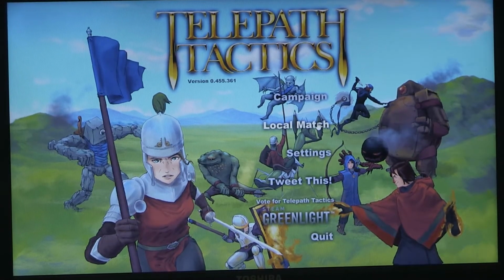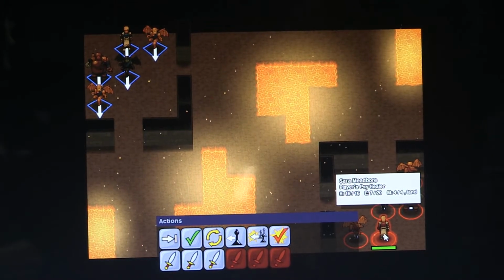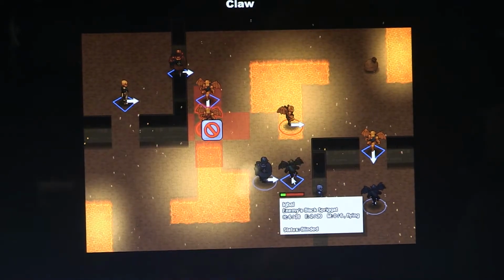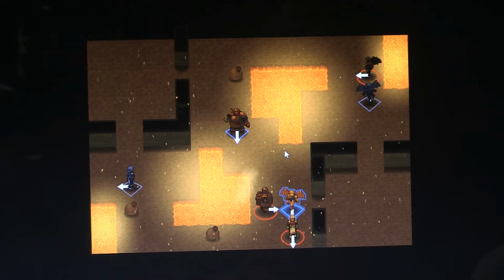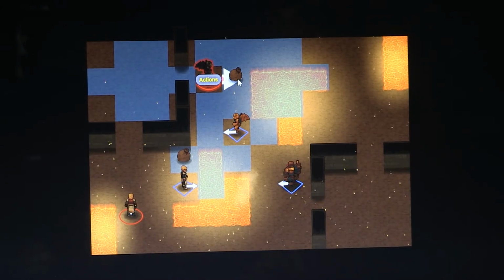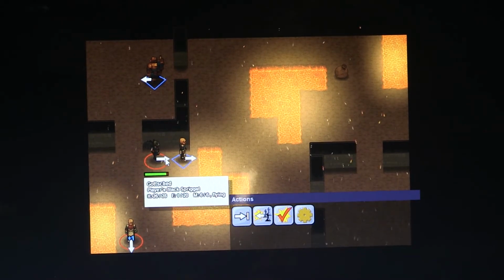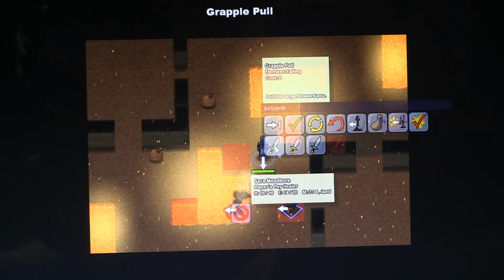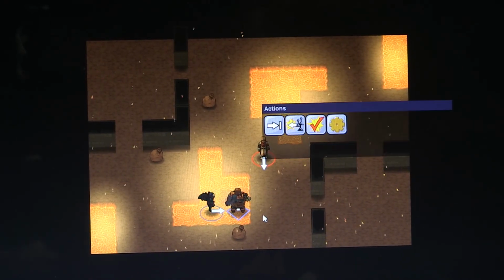PAX 2013 - Telepath Tactics Gameplay Demo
The Indie Mega Booth videos continue. This time, Craig Stern from Sinister Design shows us Telepath Tactics. He also saves us from being slaughtered by the computer.